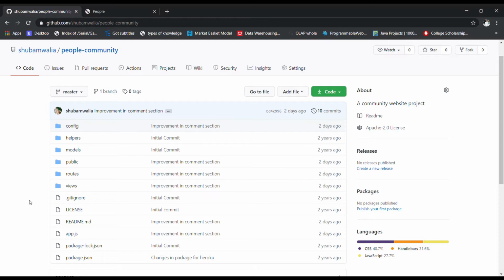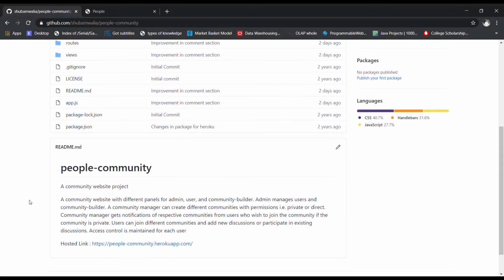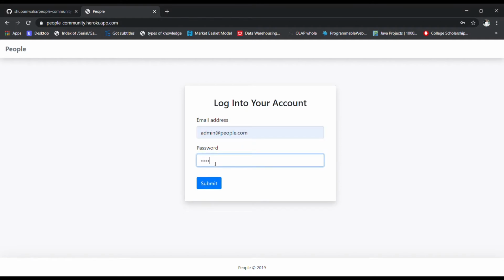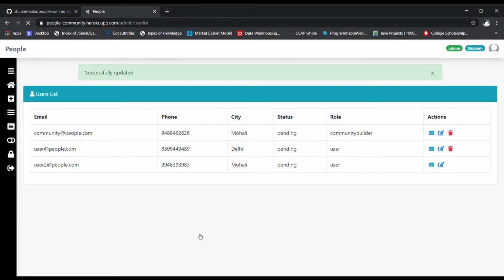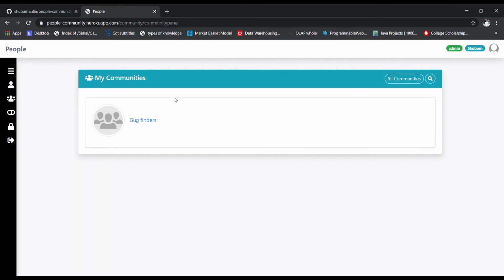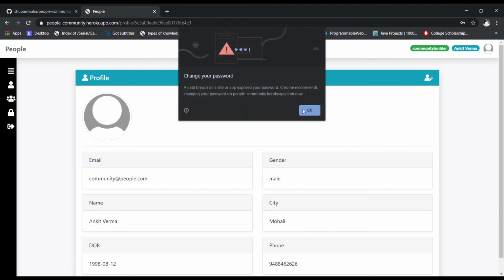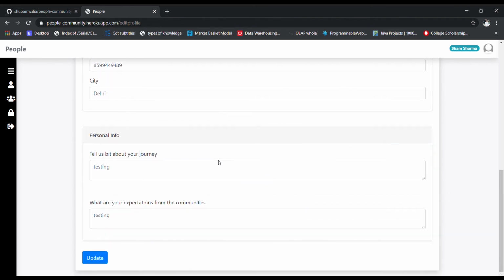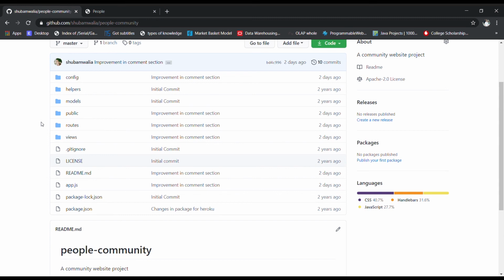Project that got me into internship/ job in a startup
This video is for those students who have zero experience and want to get an internship or job.